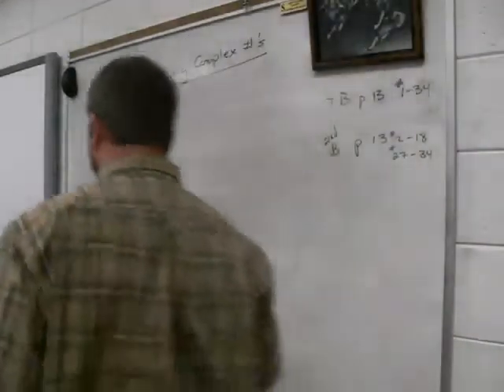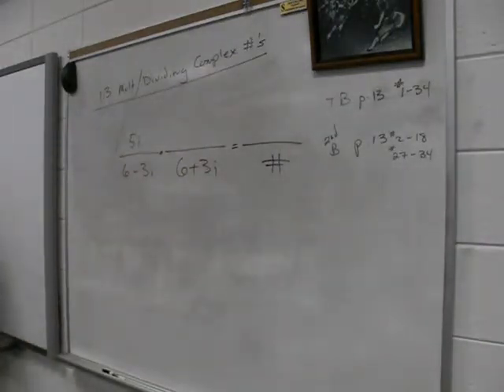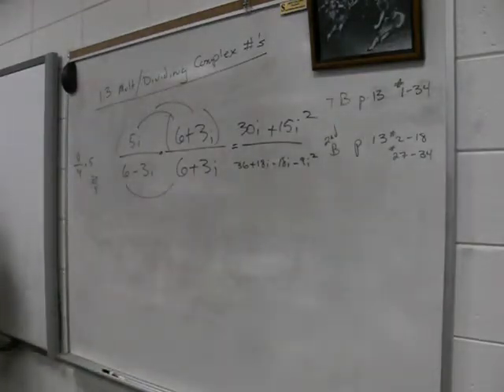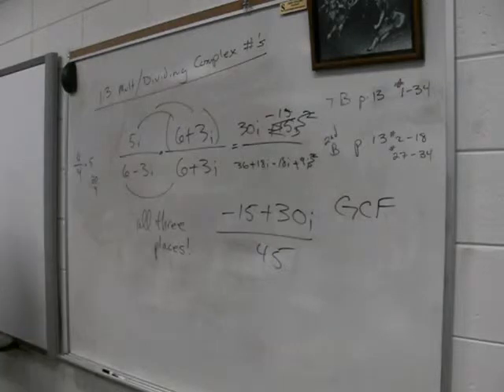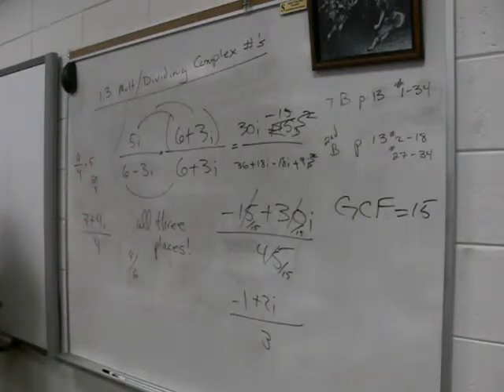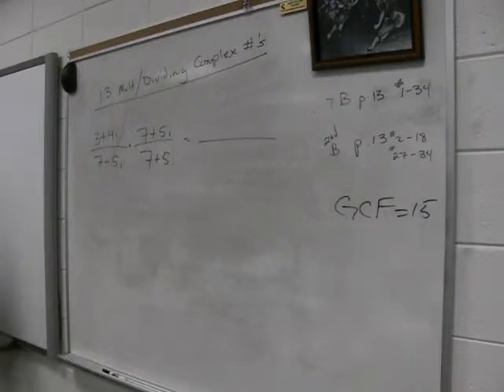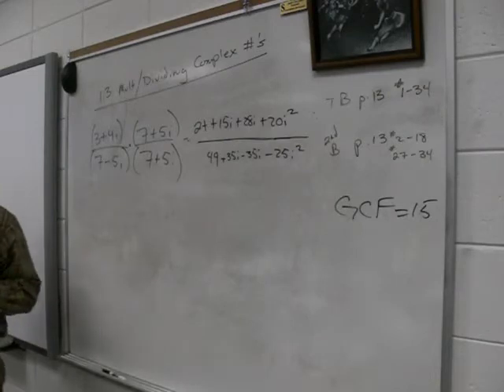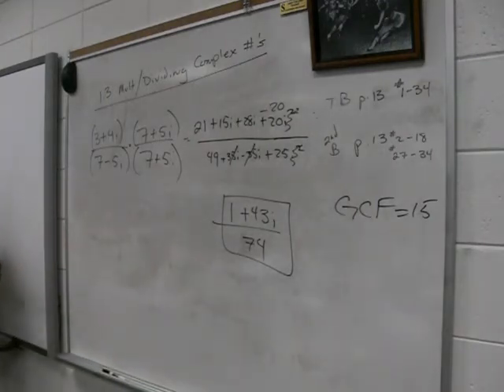Episode #04 Chapter 1.3 Multiplying and Dividing Complex Numbers Part B